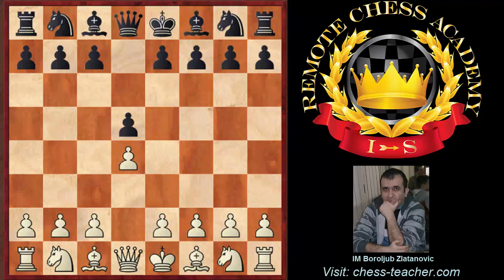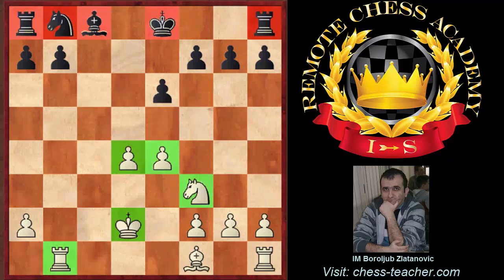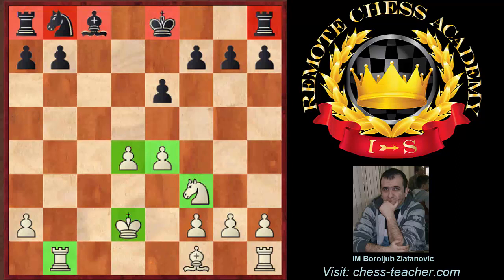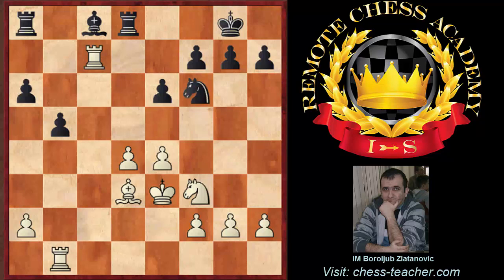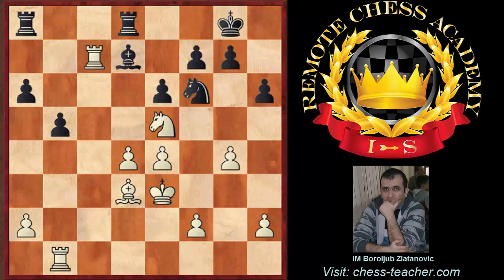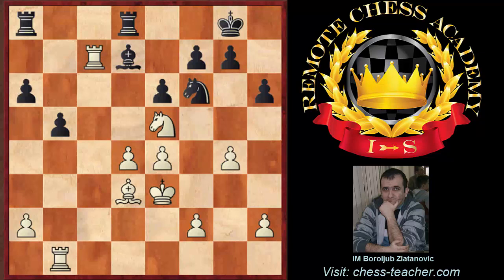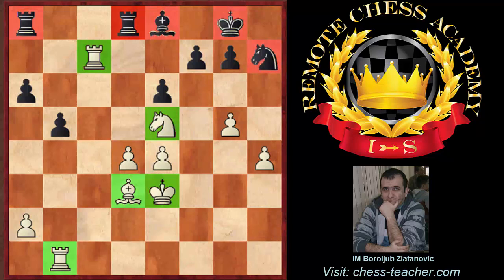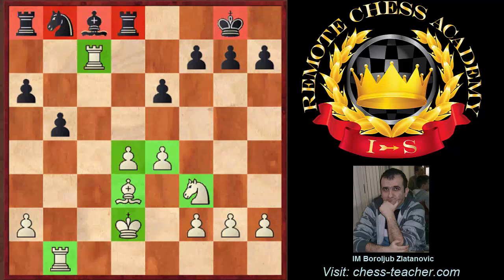Chess Strategy: Importance of centre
The centre is the most important part of the chessboard, as pieces from the centre can easily move to either flank at great speed. One of the most important chess strategies involves activity of the pieces in the centre.

IM Boroljub Zlatanovic has prepared a video lesson for you. He will teach you with an illustrative example – a game played between Akiba Rubinstein and Carl Schlechterin the year 1912.